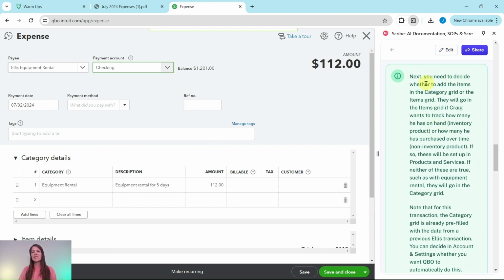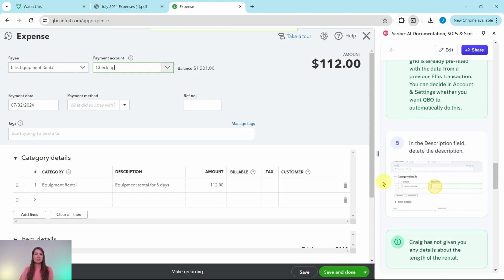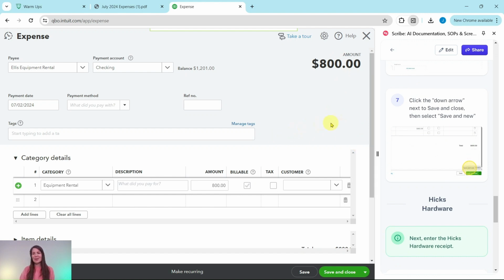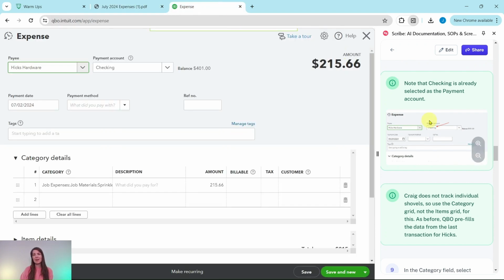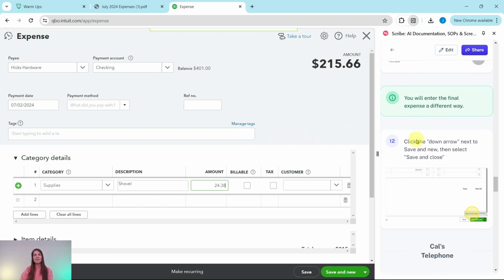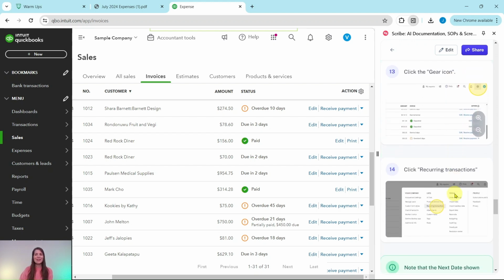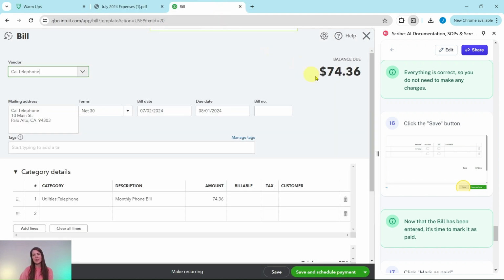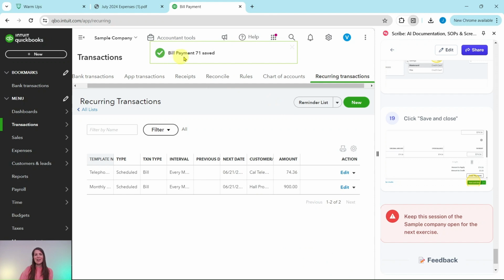Let's Practice QBO - Adding Expenses